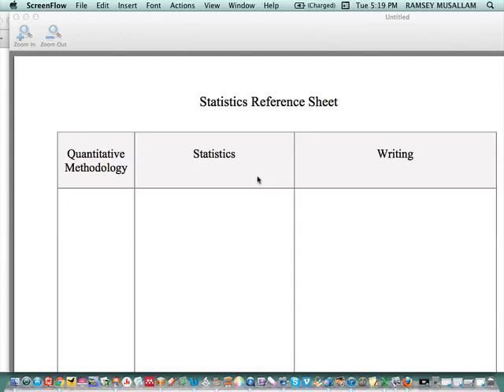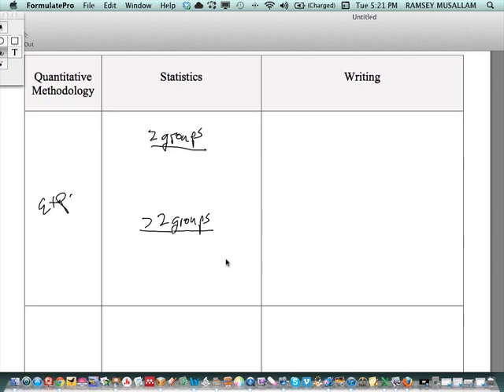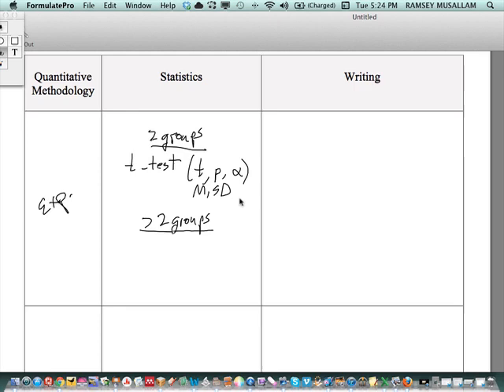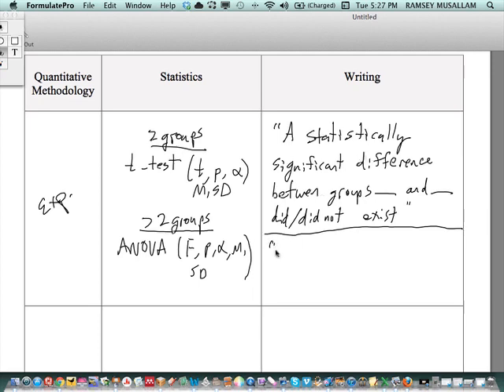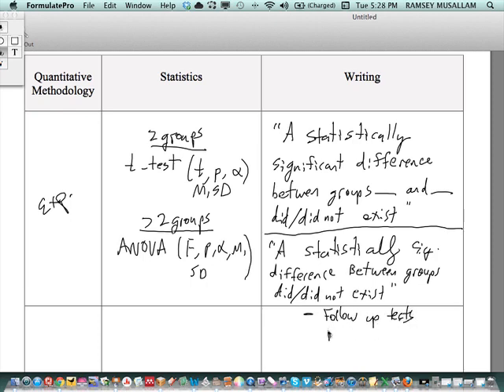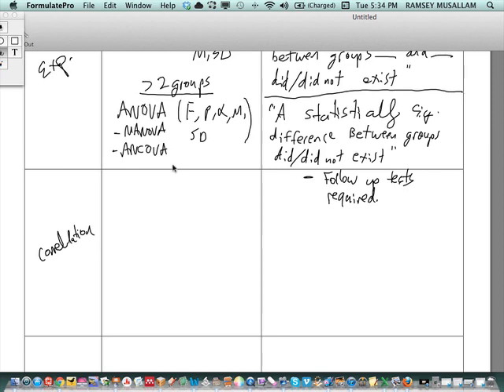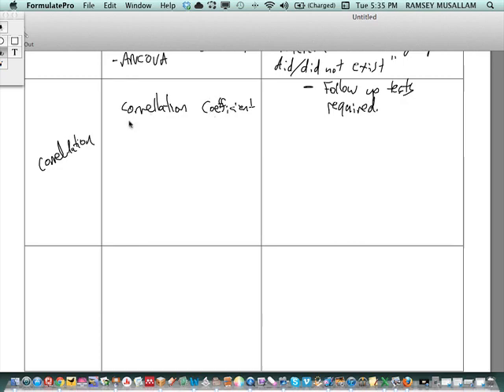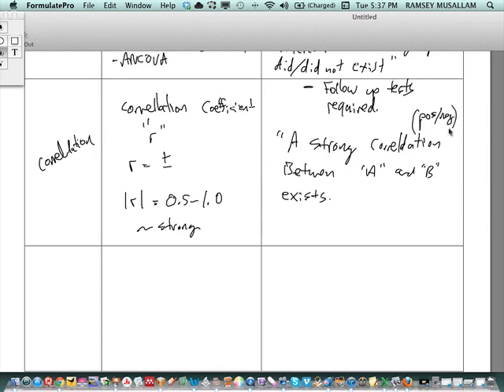Statistics Reference Sheet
Ed. Stats